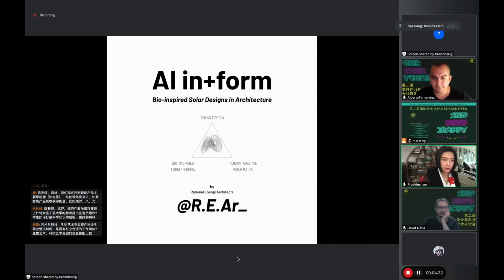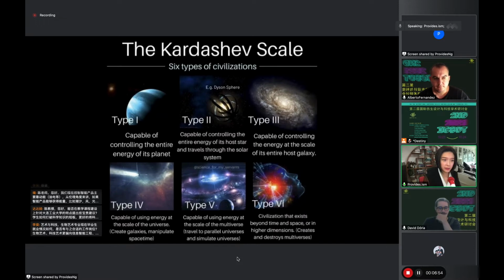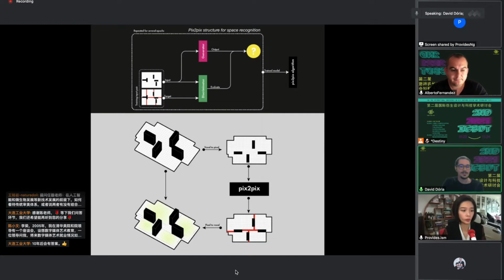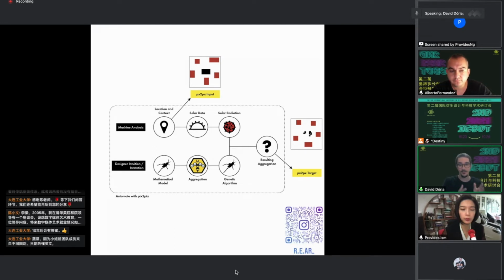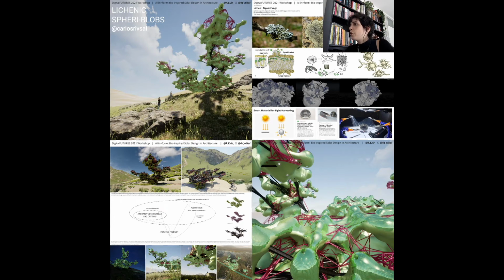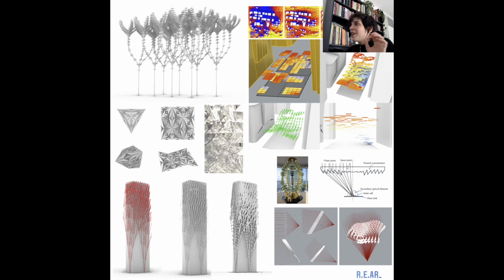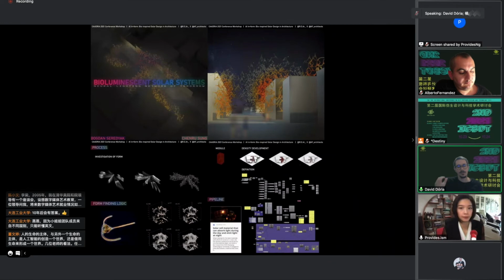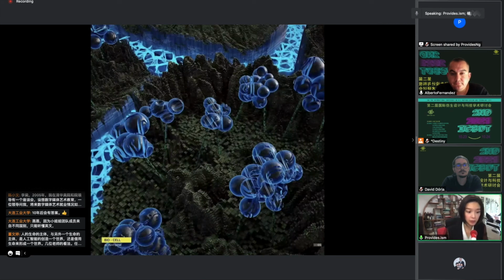CCBDT2 | Keynote Presentation by R.E.Ar (in both chinese and english) 第二节国际仿生设计与科技学术研讨会第一会场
The 2021 2nd Chinese Conference Bio-inspired Design and Technology will be held on October 23-25, 2021. It aims to provide information technology and innovative design for design researchers from both sides of the Taiwan Strait and even internationally concerned about "bionic design and technology (design and technology inspired by biology) Exchange platform, including bionic design, biological art, art and technology, sustainable design and other related fields in various design fields. The conference will enable art and design pathfinders to discover more possibilities for interdisciplinary innovation in the field of biology and technology. During the conference, there will be a lot of time for sharing and discussion. The conference convened research on biomimetics and design technology in the field of art design. The pioneers and pioneers will bring us new ideas, interdisciplinary collaboration and direction in new areas of design.